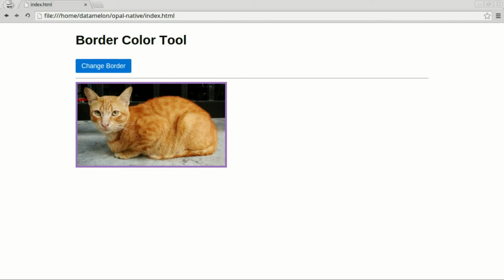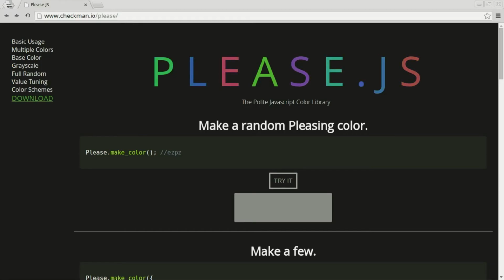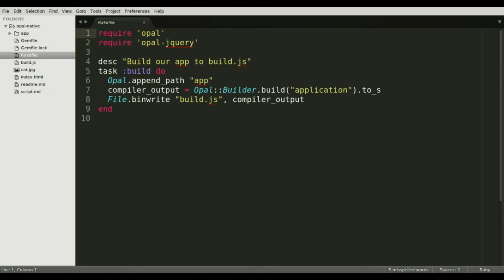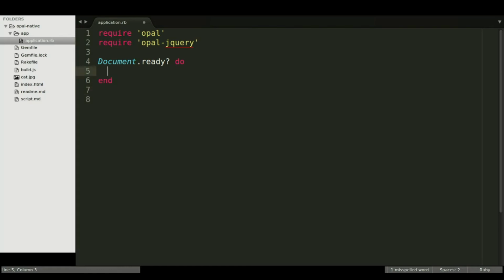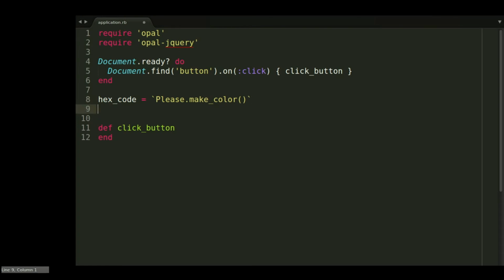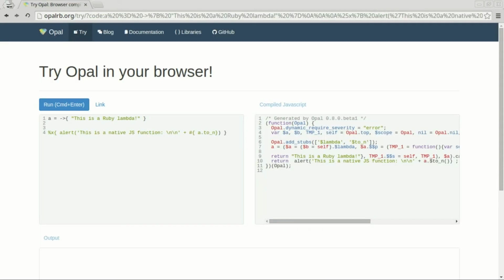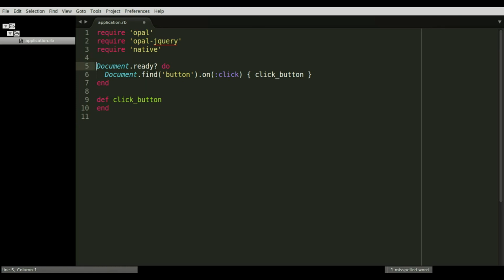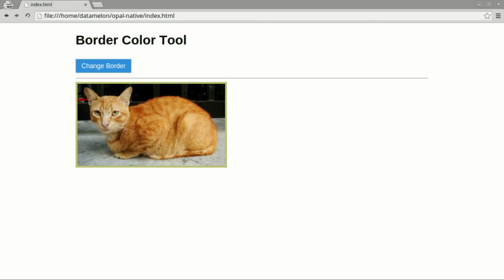Episode 8: Using JS Libraries in Opal